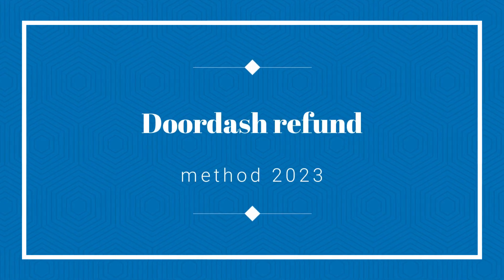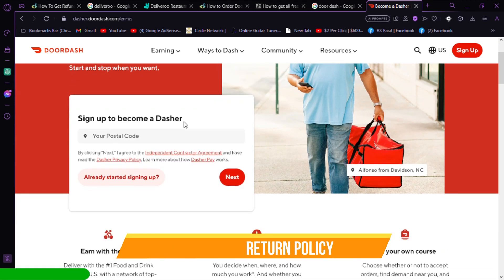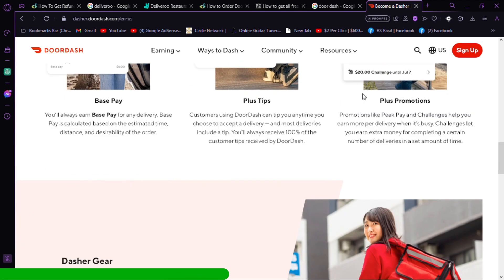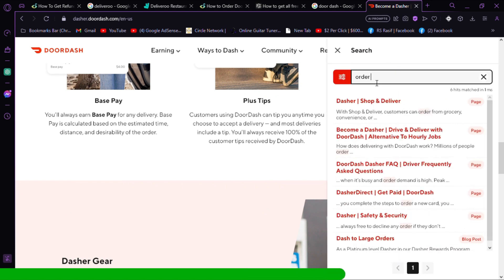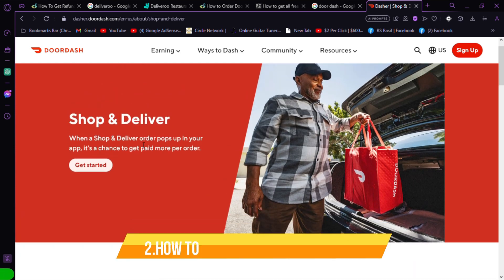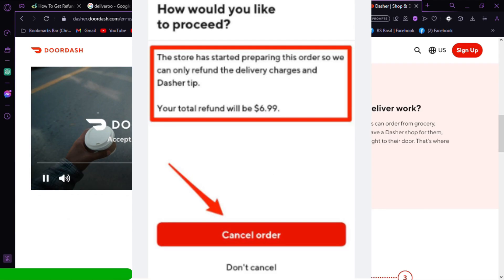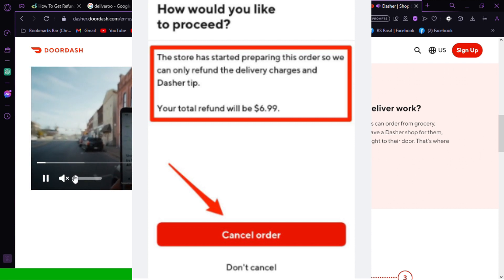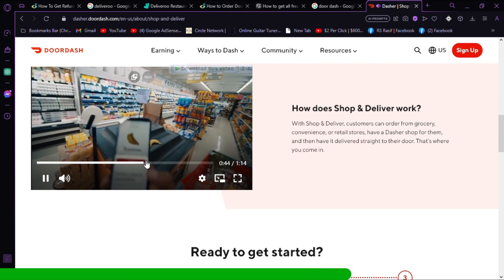How To Get Your Money Back From Doordash After Canceling | Doordash Refund Method